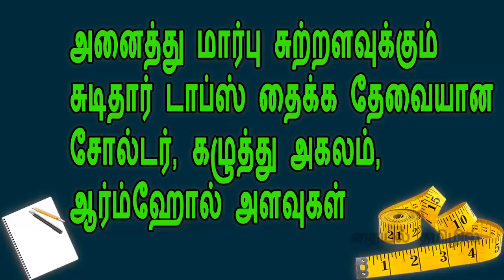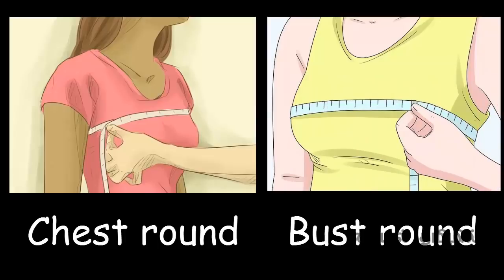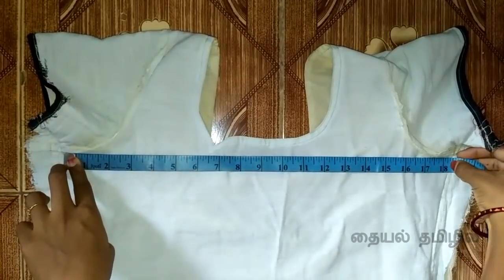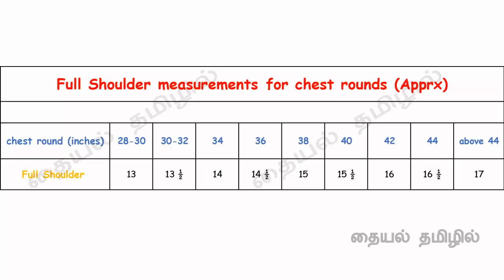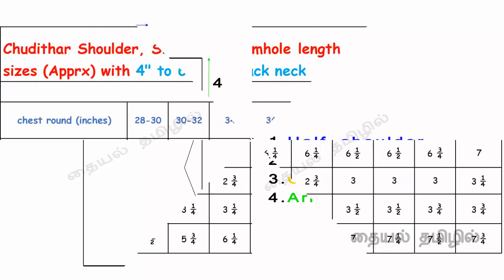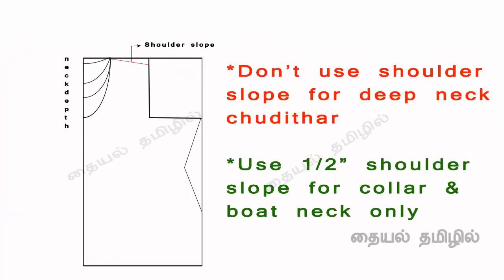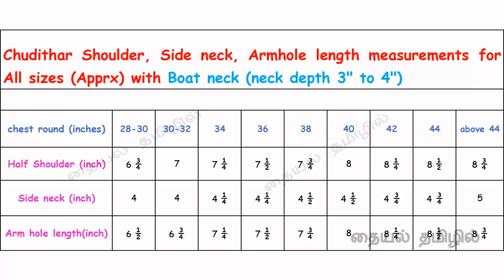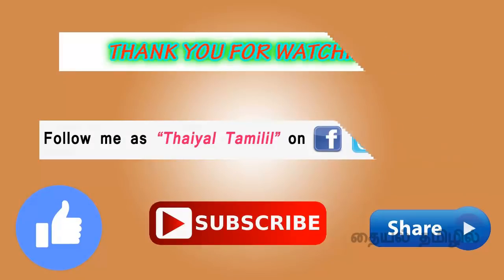All size measurements chart details for chudithar armhole, shoulder, side neck in tamil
This video shows all size measurement chart for blouse sideneck, shoulder, armhole in tamil easy way...

Playlist links:
chudithar tops cutting & stitching: